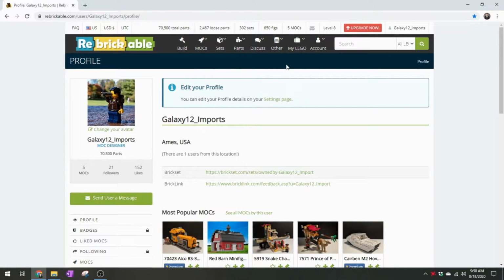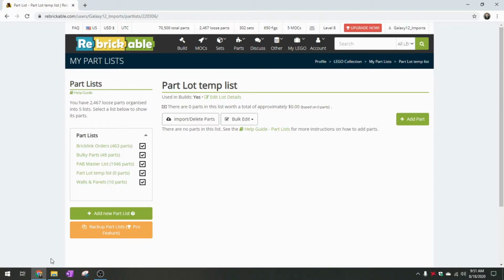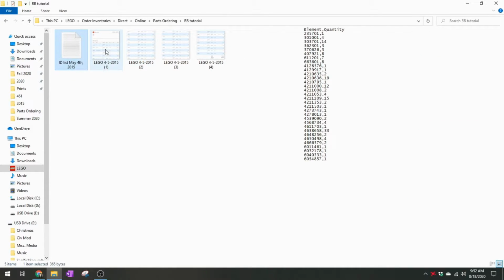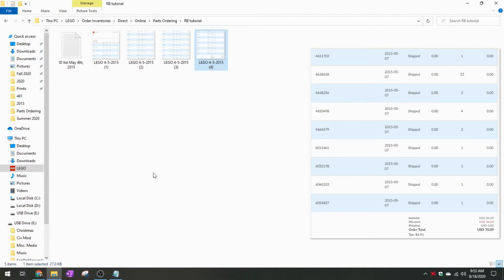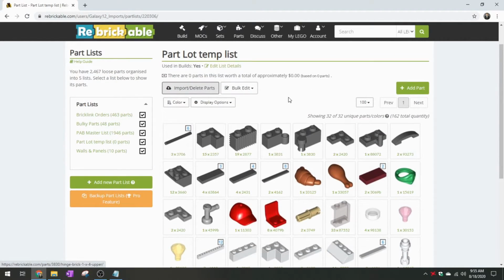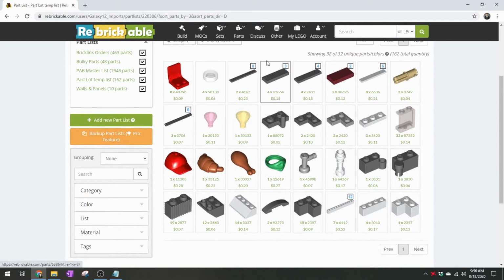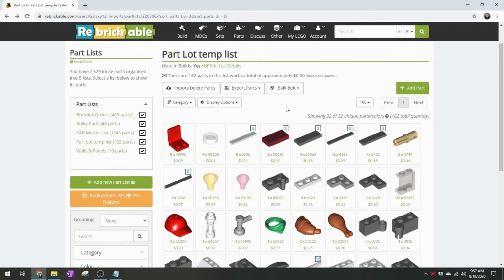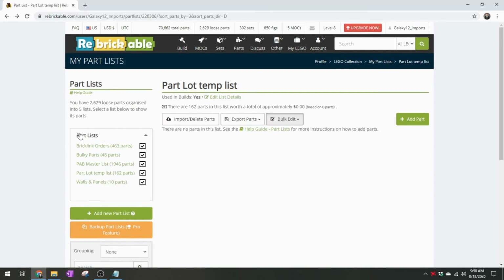Adding Parts in Rebrickable by ID Number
Close on the heels of the introduction to Rebrickable, Nathan gives a demonstration on keeping track of your inventory by way of the Part ID numbers that LEGO has supplied for their elements. If you already have a list of these IDs, like from a pick-a-brick order, then it can be faster to simply upload a text file to get the job done.